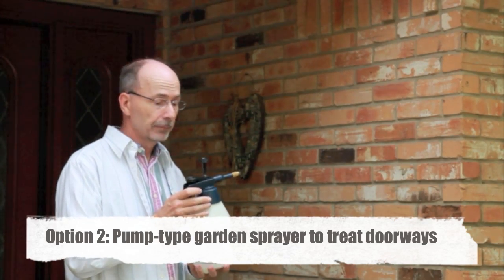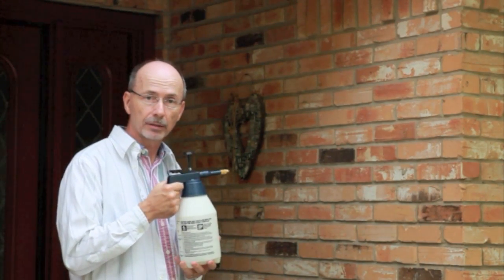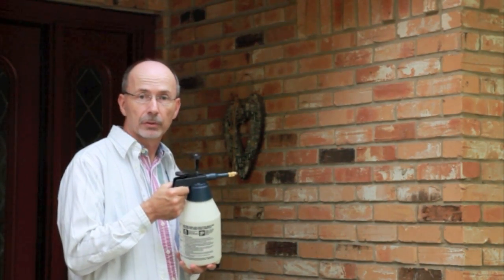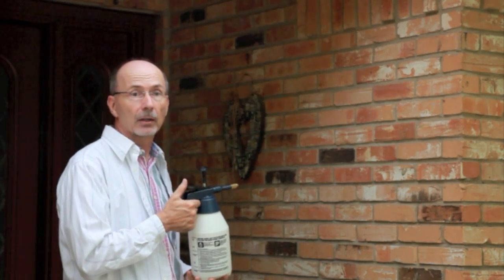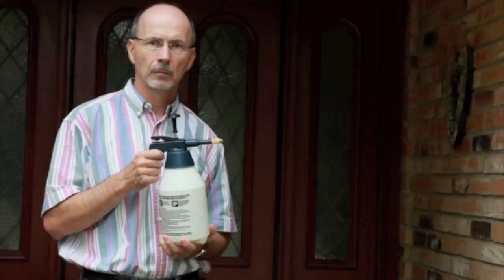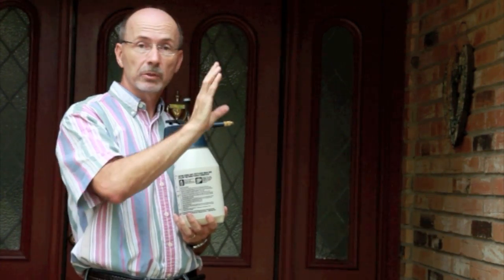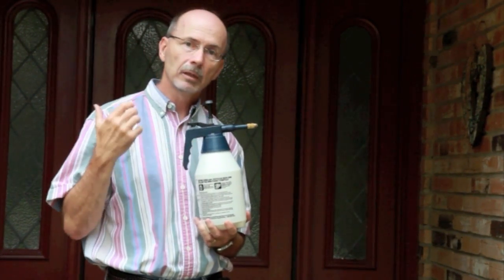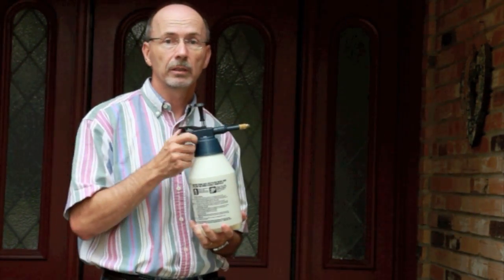Mosquito Control - Stopping mosquitos at the front door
One of the ways people may be bitten by mosquitoes carrying West Nile virus is when tiny mosquitoes enter the home through doorways.  This video discusses some simple options for reducing this risk.